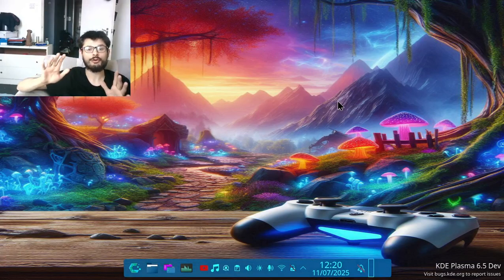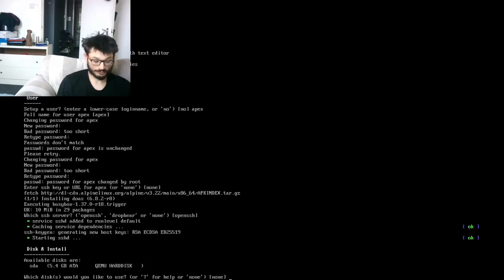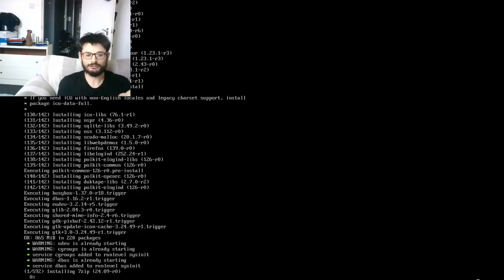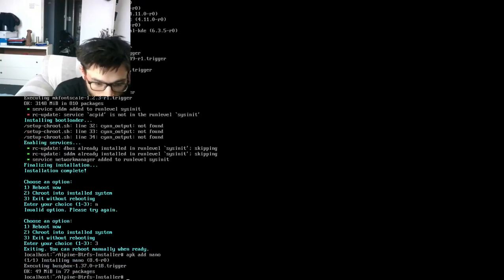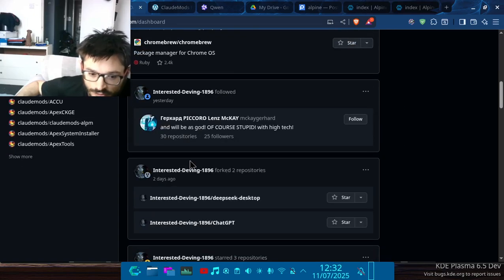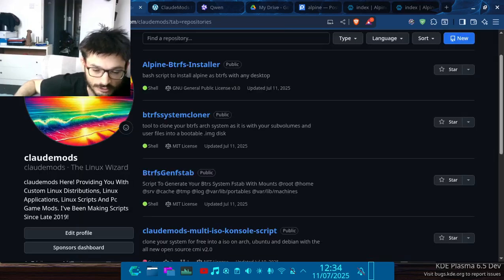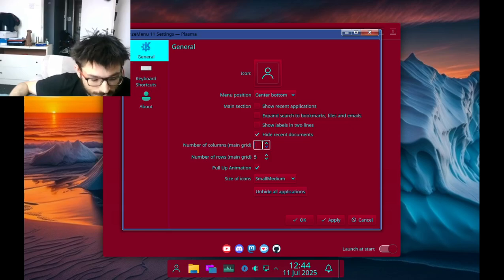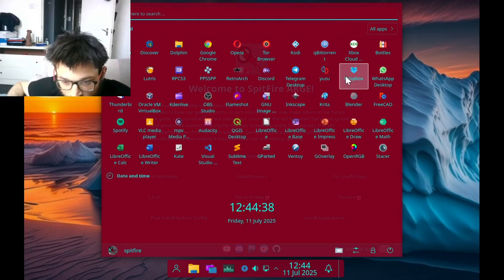How To Install Alpine As Btrfs In Minutes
in this video i talk about my new custom alpine btrfs installer
aswell as my btrfs system cloner